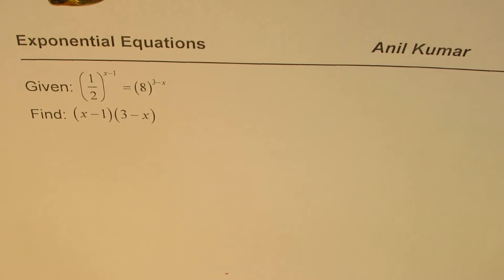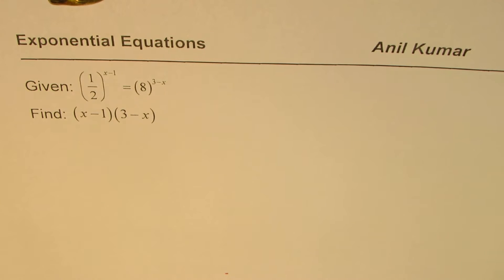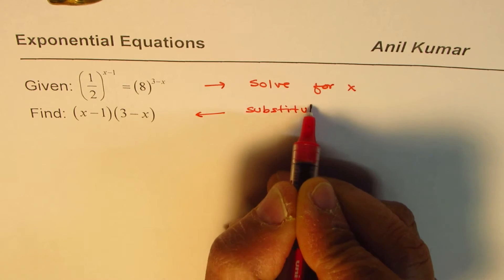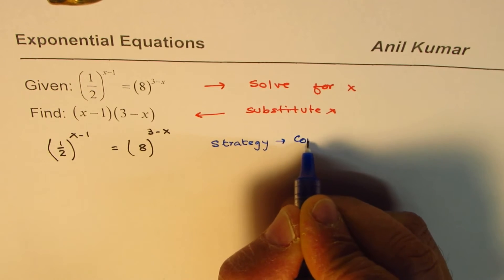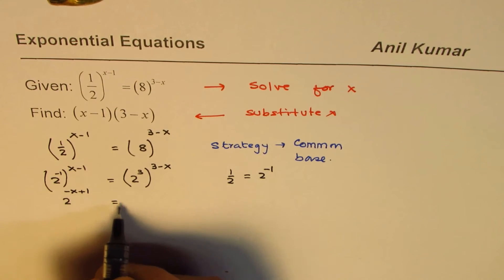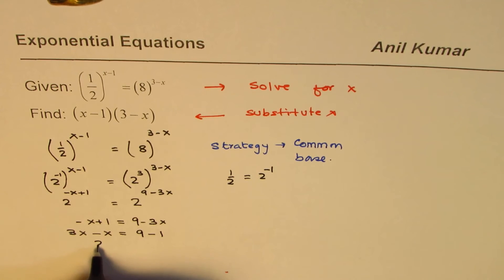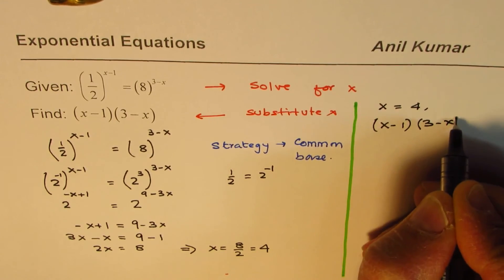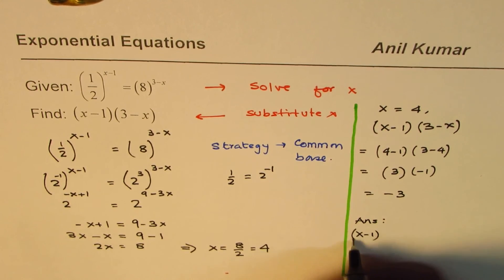Solve Exponential Equation with Negative Exponents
Logarithmic functions are inverse of exponential functions